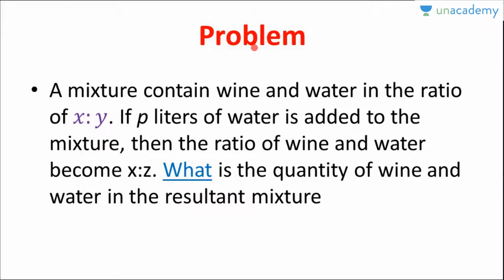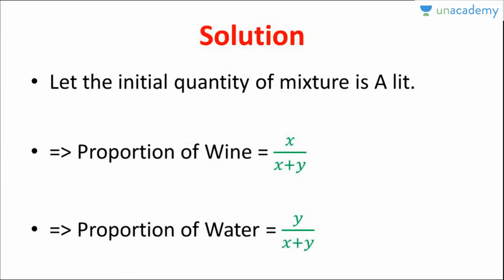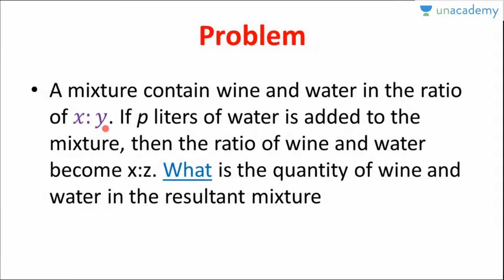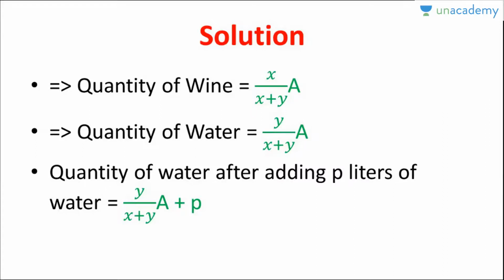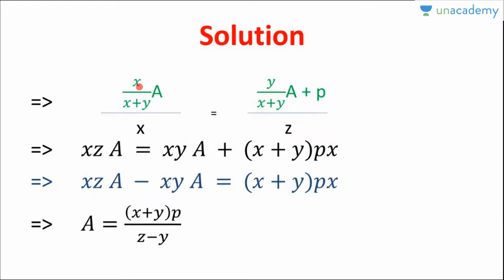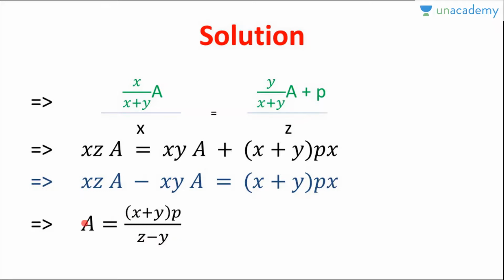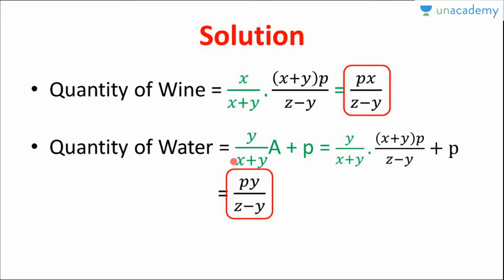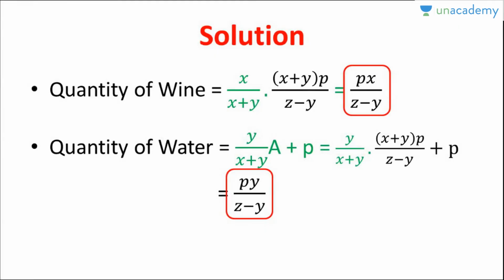CAT Ratio & Proportion Mixing of water in the Mixture of Wine and Water by ramanji